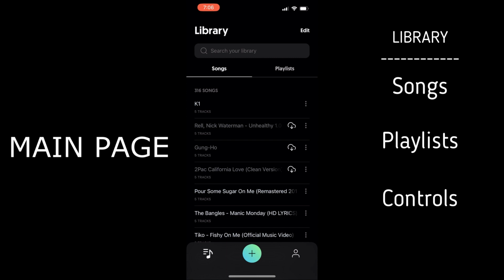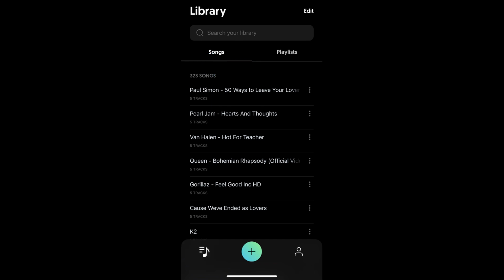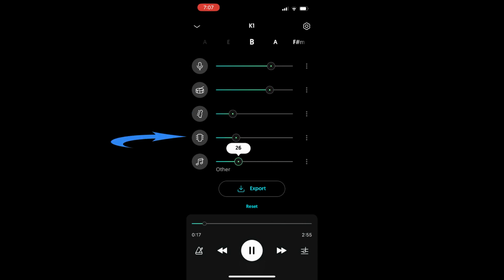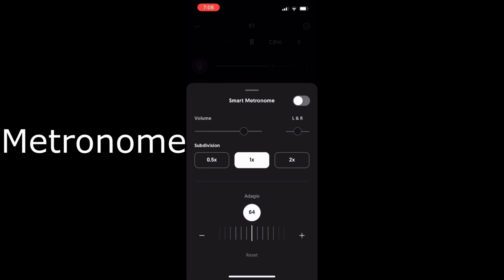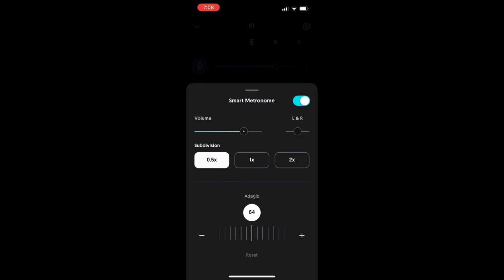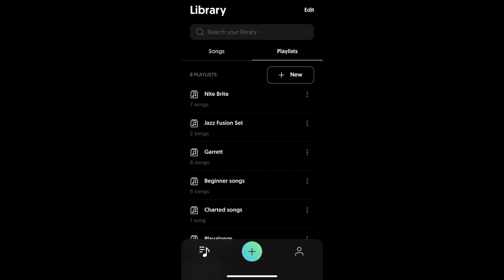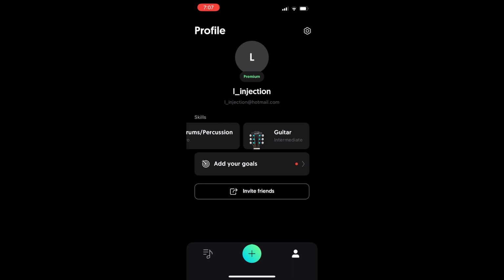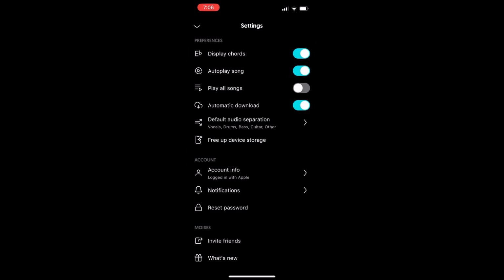Moises Demonstation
Moises 101